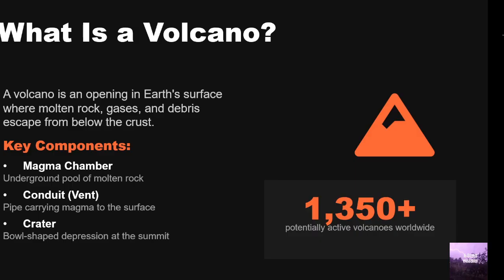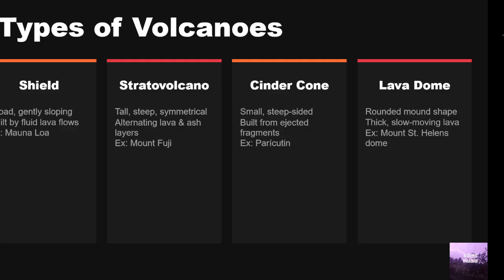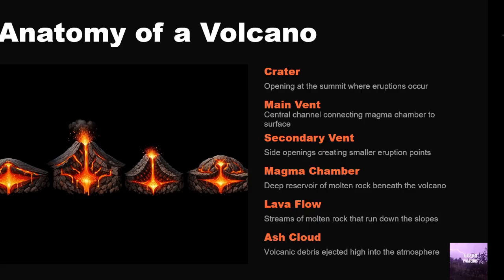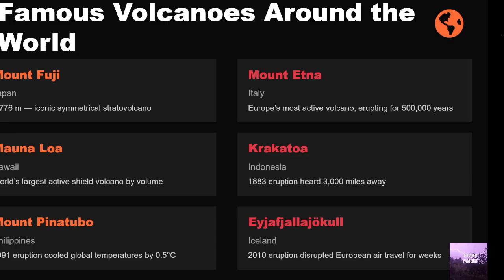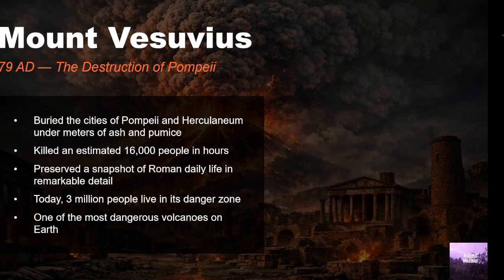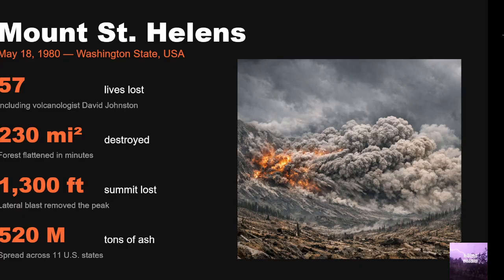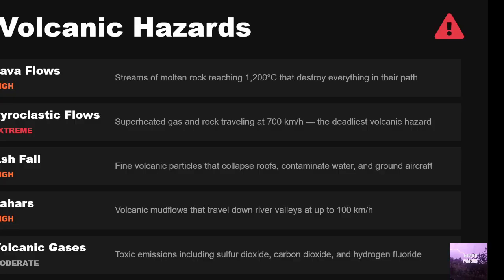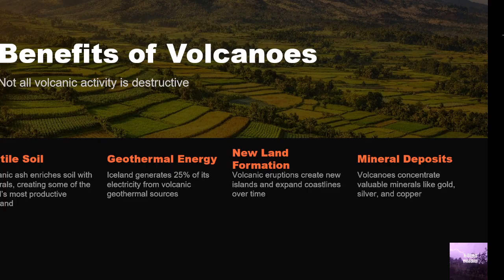Understanding volcanoes Earth's fiery giants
A power point video of understanding volcanoes form what is a volcano, types of volcanoes, famous volcanoes.

My name is Keith Capellaro I'm originally from Danbury, CT, but I now live in, Washington State. I have been fascinated with the weather for approximately the past 30 years. I have a Certificate of Achievement in Meteorology 101, Sounding interpretation, Introduction to Hurricane forecasting, Intercepting model data, Intermediate severe thunderstorm forecasting, Intermediate Hurricane forecasting, Hand analyst and Advance Hurricane forecasting from the Weather Academy Also I have a completed the basic and advance Skywarn spotter training course.